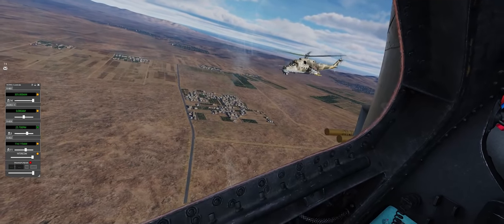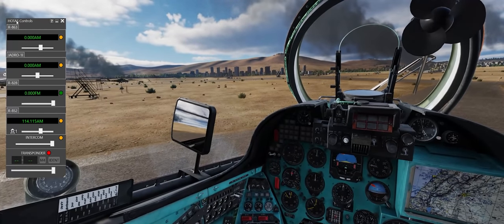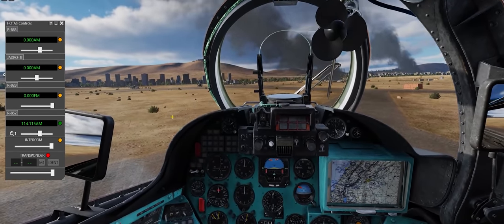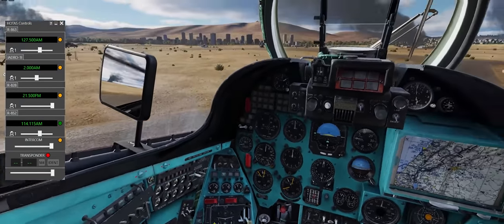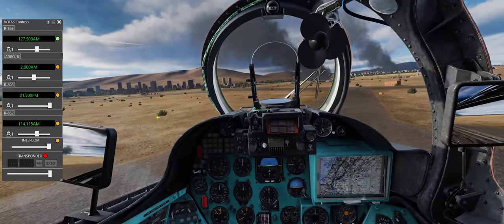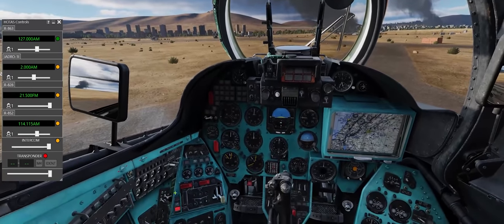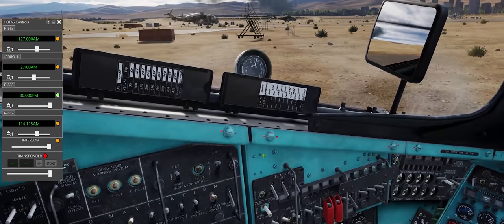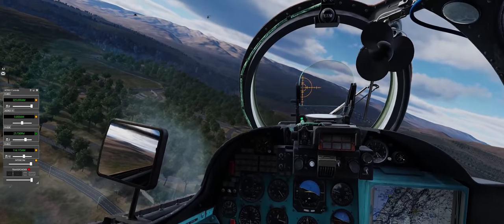DCS Mi-24P Hind Radios Tutorial | Singleplayer & Multiplayer SRS!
Hey guys! This tutorial goes over how to use the 4 different radios in the Mi-24P Hind-F attack helicopter in DCS World!

These radios are very different from the radios many DCS World pilots are used to working with in modern fixed wing aircraft, but once you get the hang of it, you'll be talking to the AI and your wingmen via SRS in no time!

0:00:00 - Intro
0:01:30 - Mi-24 Radios Function & Singleplayer
0:09:00 - Mi-24 Radios in Multiplayer via SRS
0:16:14 - Outro

►System Specs DCS/Gaming PC:
GPU: GeForce RTX 2080 Ti
CPU: Intel(R) Core(TM) i9-10900K CPU @ 5.20GHz
Memory: 64 GB RAM 3600mhz
Current resolution: 2560 x 1080, 144Hz

►►System Specs Dedicated Server/Video Editing PC:
CPU: AMD Ryzen 7 3800X @ 3.9GHz
Memory: 32GB RAM